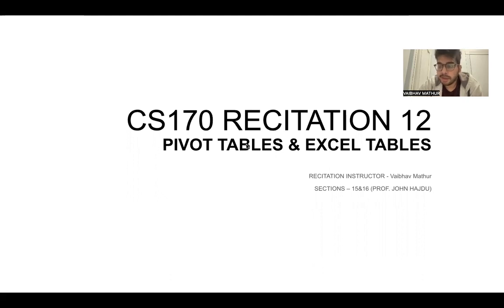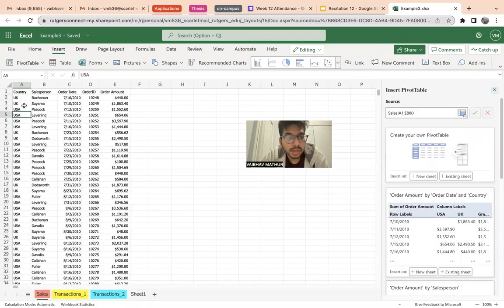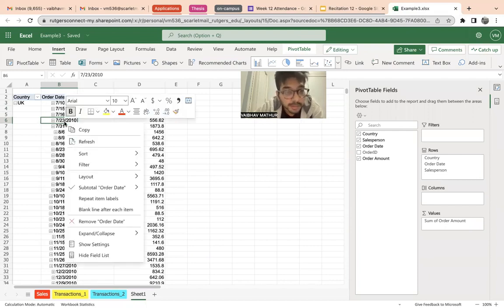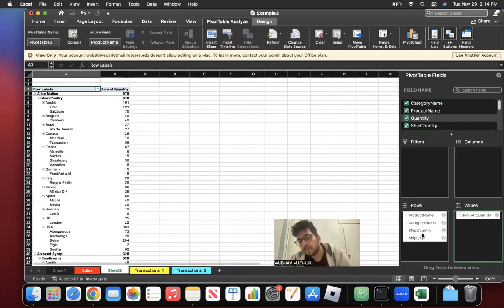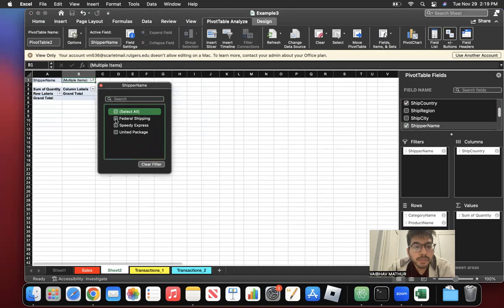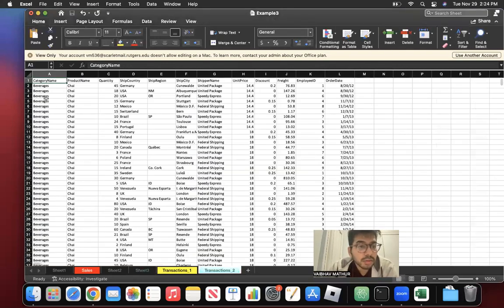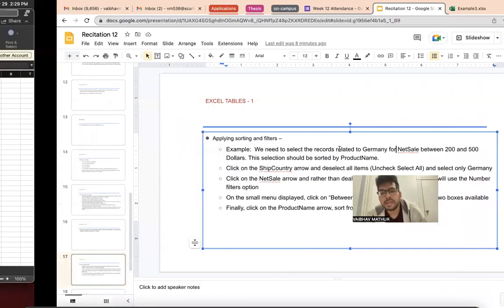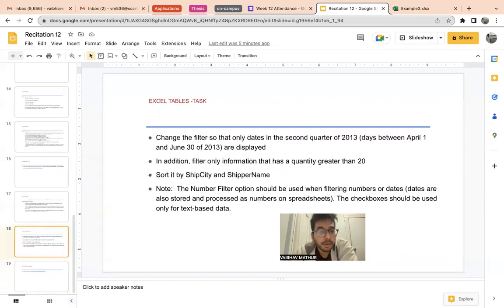2023SP Recitation 12 Pivot and Excel Tables